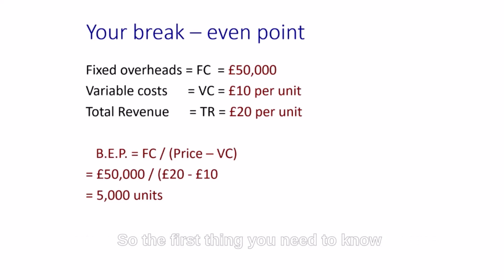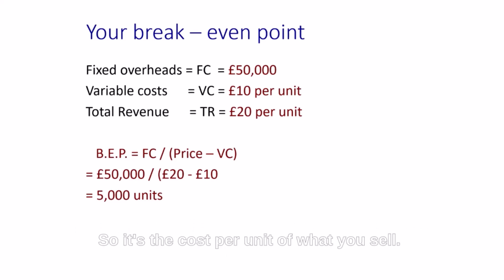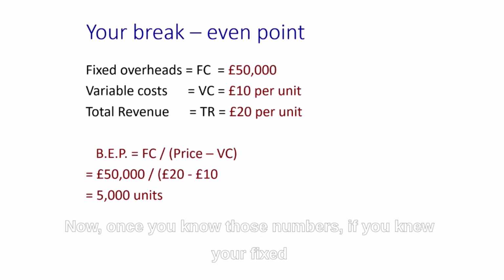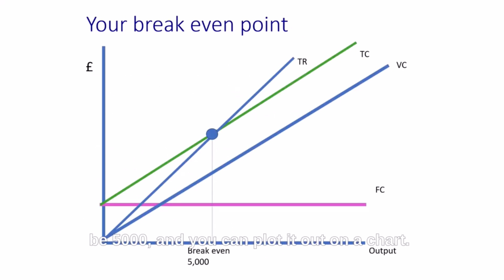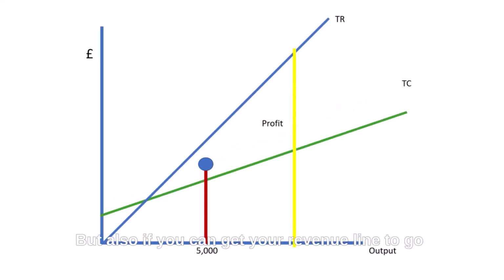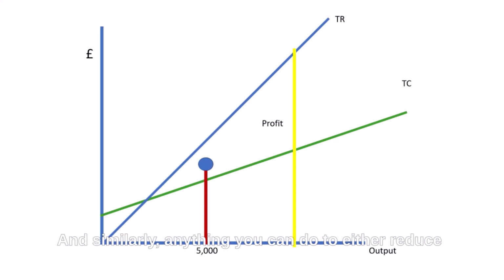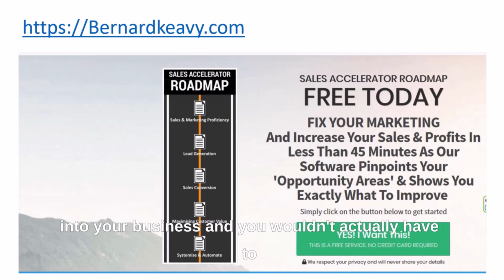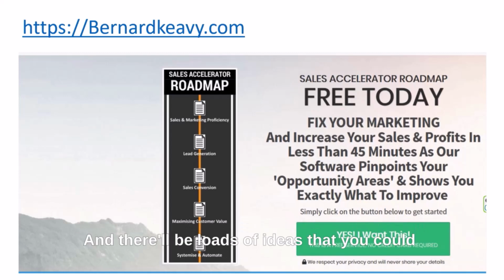20230329 How much must you sell to make a profit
What is your Break Even Point?